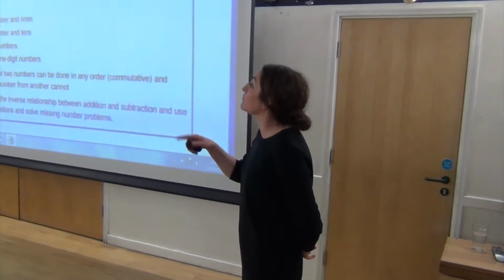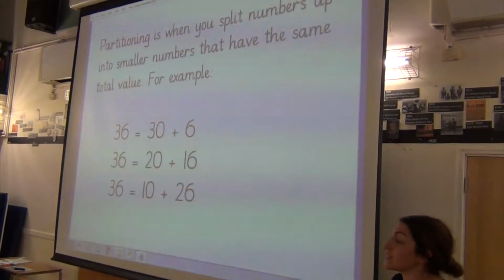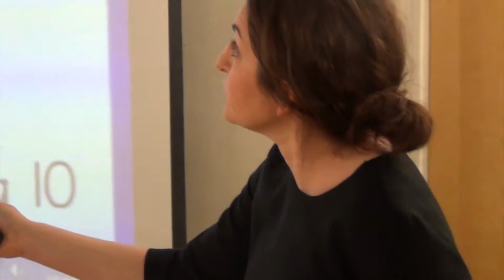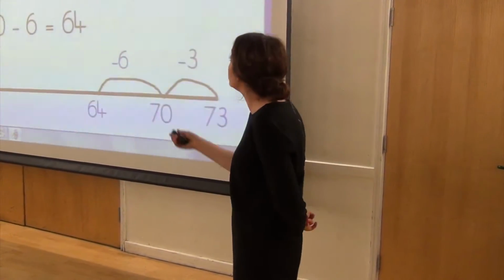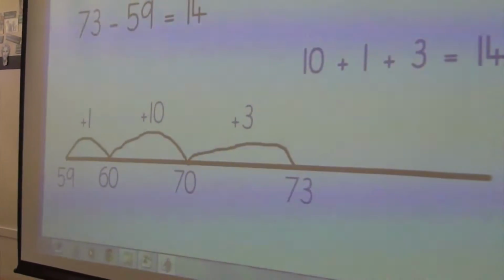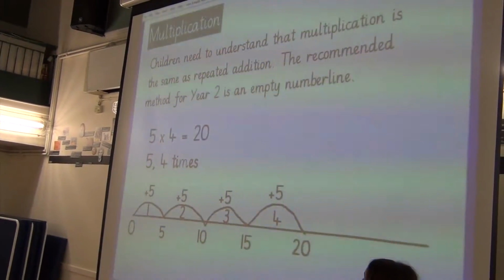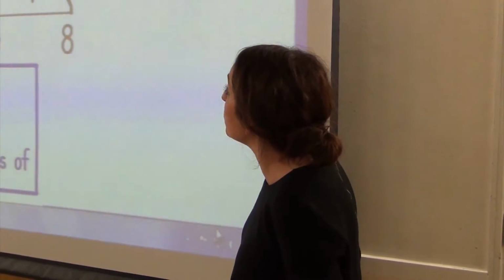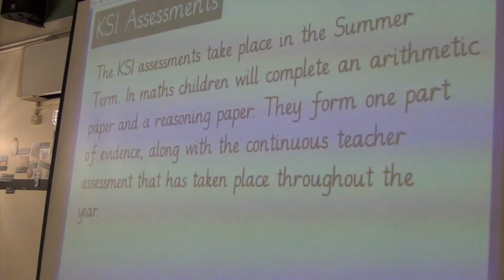Claire parent presentation